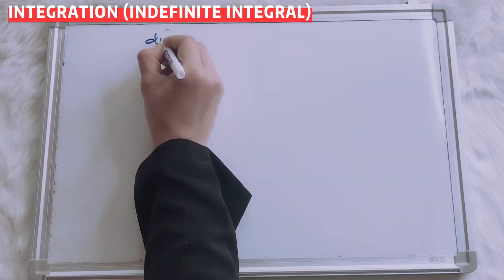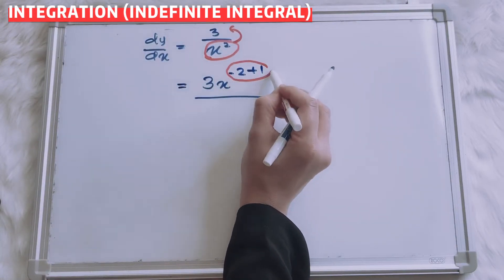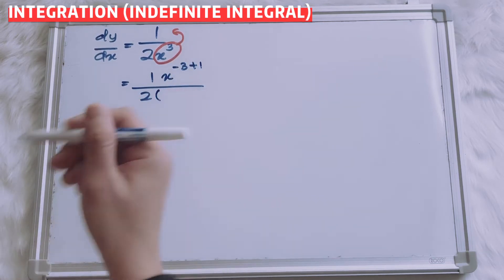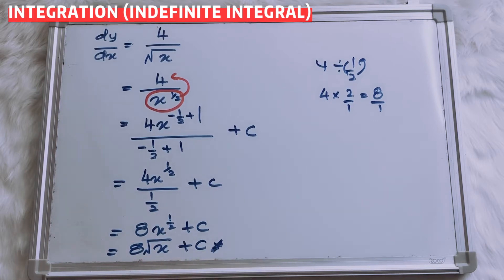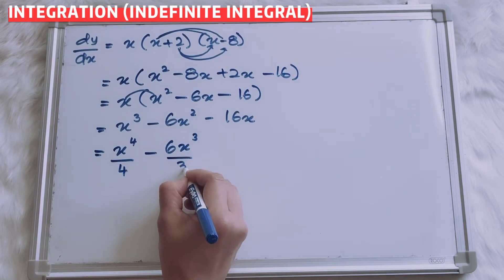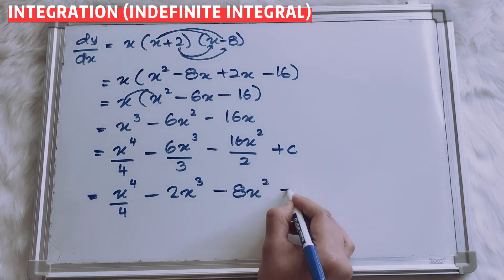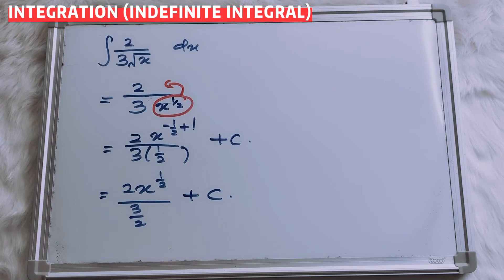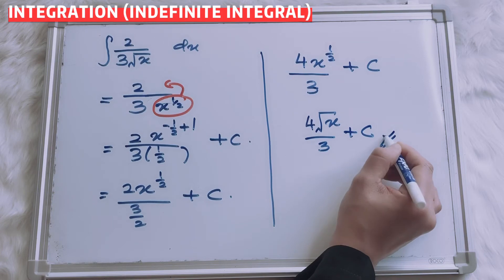SPM/IGCSE/A-LEVEL: Integration (Indefinite Integral)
This video tutorial is about how to find the indefinite integral. In this video it explain step by step on how to apply basic rules and formula.

This video tutorial contains many of examples and practice problems. It can help you to be prepare for your upcoming exam or test.

This video suitable for all SPM, IGCSE and A-LEVEL candidates